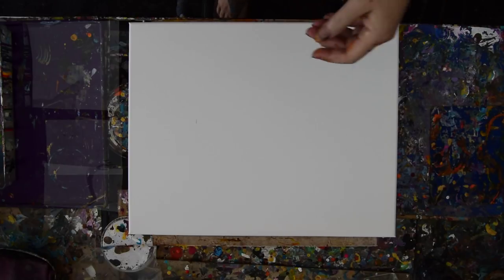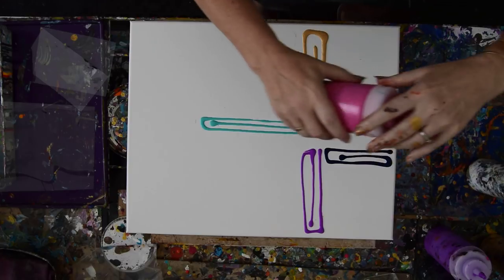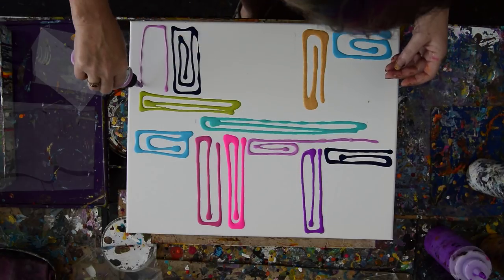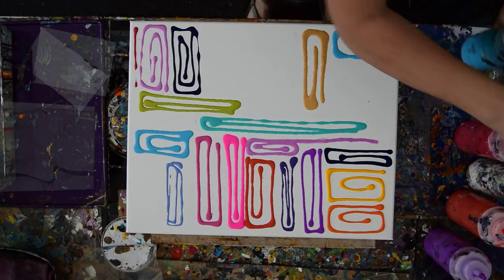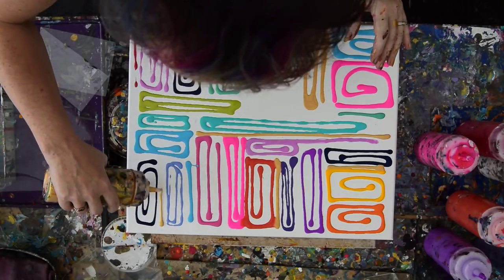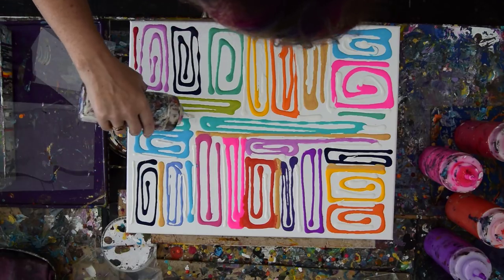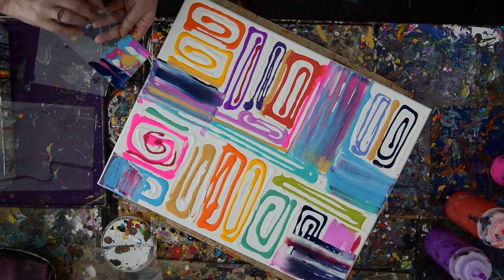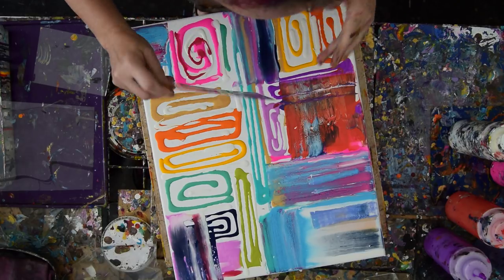#4451 Fantastic Acetate Block Swipe Success Fluid Art 2.27.2019 Intuitive art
I am excited to try this completely new method of creating blocky swipes. I use a 16"x20" canvas. I do NOT add a layer of paint to cover the canvas and flow paint. I use squeeze bottles of pre-mixed colors to create rectangular and square Greek key shapes. I fill the canvas with colors in these shapes expecting to use a small acetate card I add into the paint to pull/swipe over the colors. I do this horizontally and vertically and sometimes I use colors left on the card to start a new pull/swipe. Other times I swipe with a cleaned-off card to begin a fresh clean swipe. It depends on if I think the colors will complement each other. There are almost no additional colors added but I do need to add a bit of pressure from a finger pushing the card down into the paint for better coverage. In the end, I am seeking out any small places in the design that might need a tiny fill-in of color to finish. This whole process worked really well and I will continue to try new color combinations and change the size of the cards and tools I am using to produce new and better artwork using this method. I LOVE how this turned out!

double the volume (or a little less paint) or as needed to get the desired viscosity, mix thoroughly. Amounts always depend on the viscosity and color saturation of the acrylic paint used, so the amounts of color needed will vary. I like to begin
with a half-pouring mixture and half-color. After that is mixed thoroughly, I add more pouring mixture until the viscosity (thickness) is like warm hone. If I want it thinner, I add more Pouring mixture. If the color is not strong enough, I add more pigment. When mixing colors, my amounts are always estimated and then altered to get the right consistency I like. I use plastic squeeze bottles with measurements on the side. I add a marble into the bottle to aid in the mixing process. Marbles work well but exercise caution if you end up with more than one because they will shatter in the mixture eventually. It's imperative (Important) that all mixture be shaken thoroughly again before using in any session every time! The consistency is usually medium "body" weight, but other weights are usable with minor adjustments.